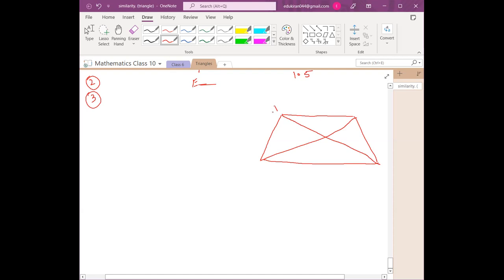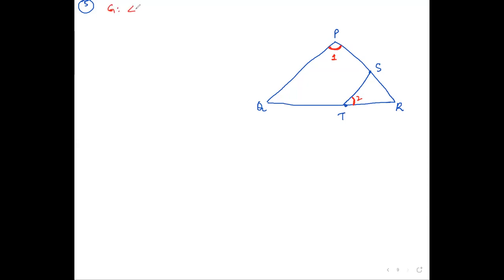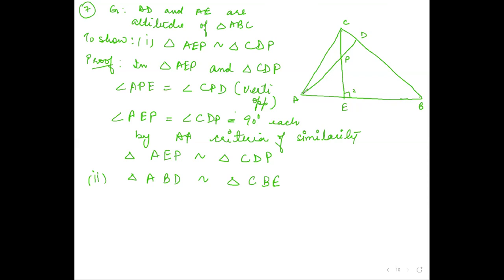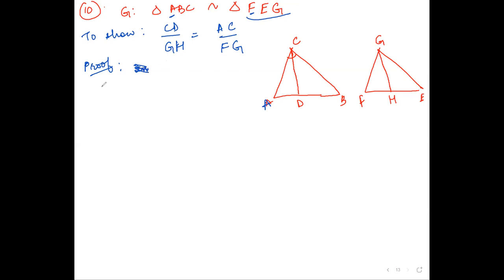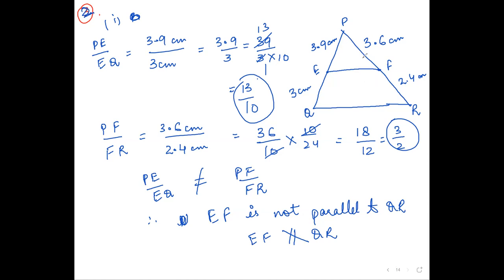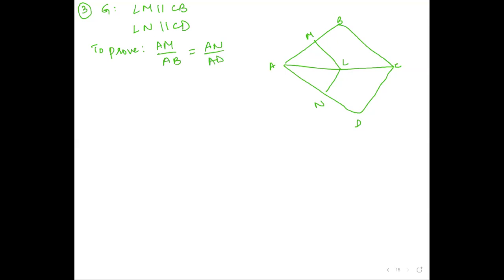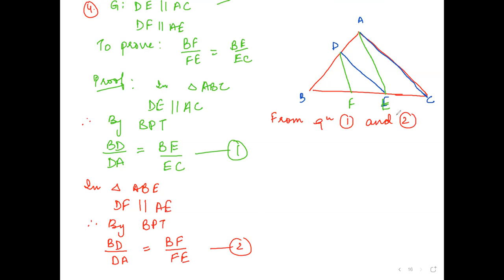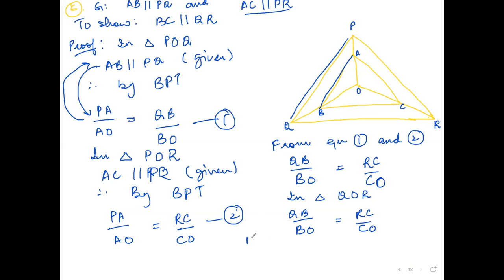Learnivio | Triangle | Lect 3 | 10th Class II | 16-06-2022